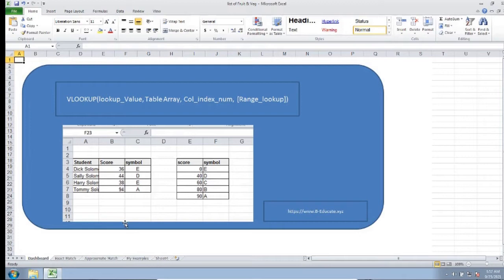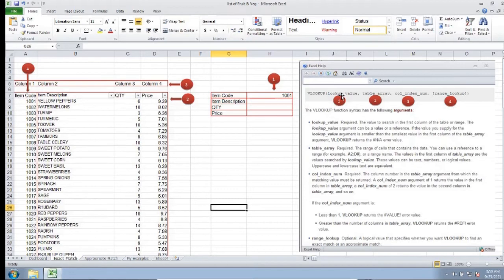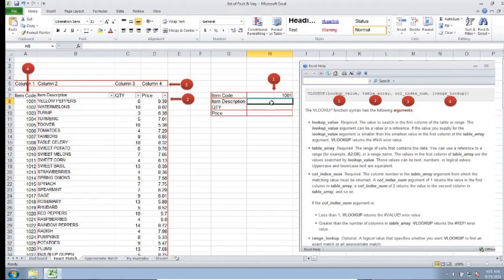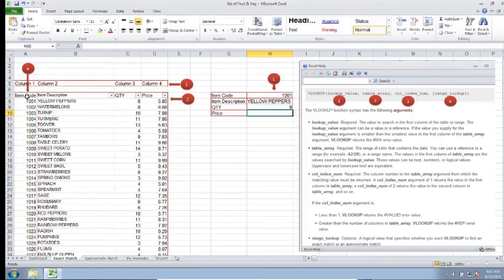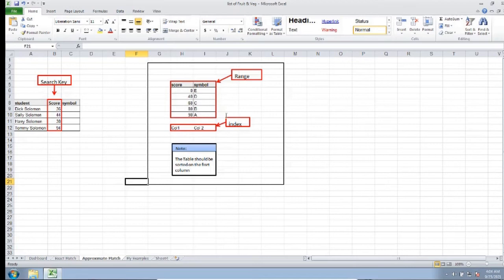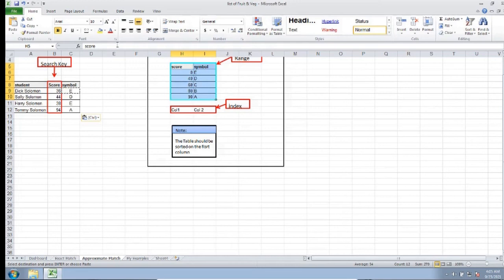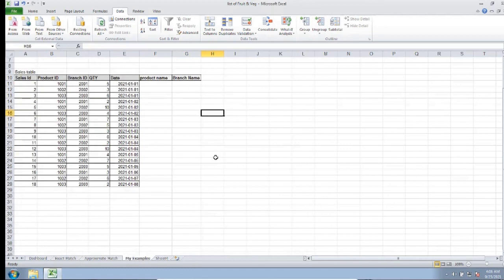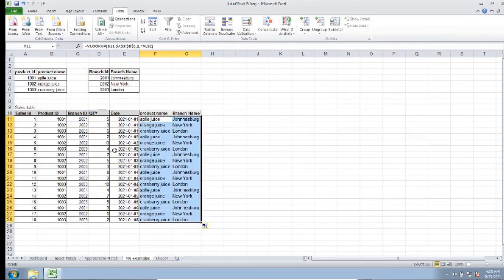Microsoft Excel Vlookup for Beginners.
Microsoft Excel Vlookup for Beginners. How to use Vlookup to find approximate match.
How to use Vlookup, Vlookup for Google Sheets, Vlookup for  LibreOffice Calc.